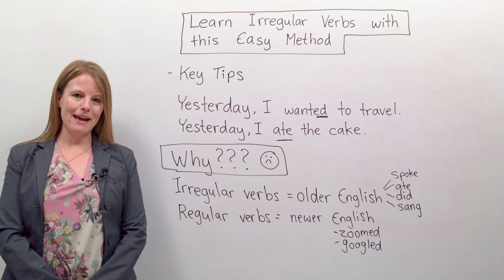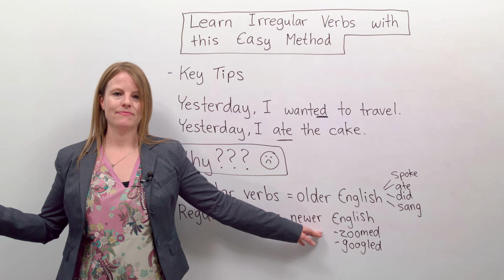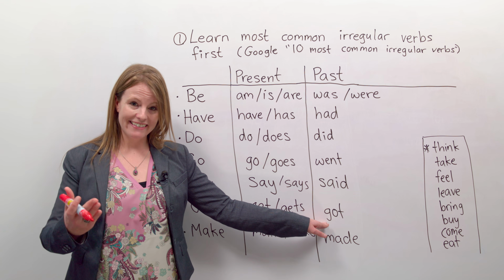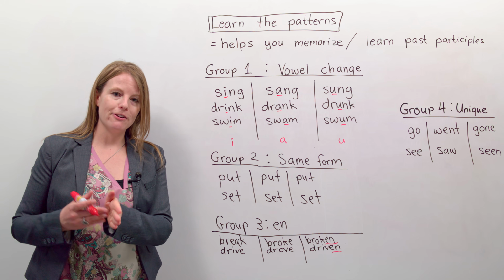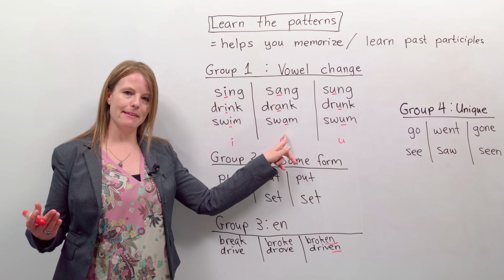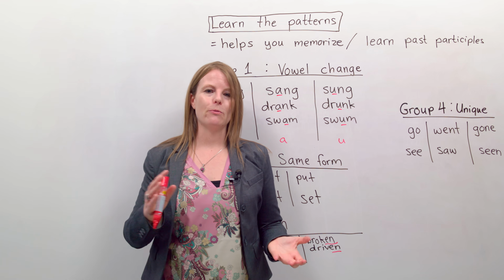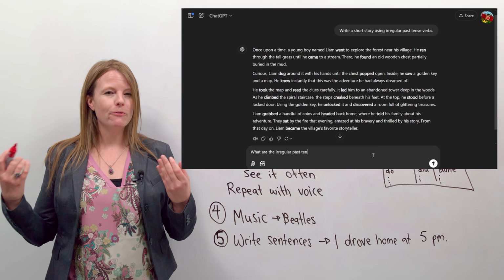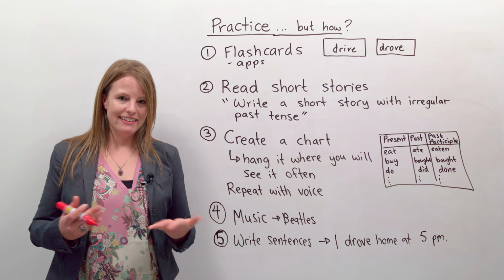How to Learn Past Tense IRREGULAR VERBS... the EASY Way!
What is an irregular verb in English? It’s a verb that does not end with “-ed” in the past tense. So, we’re talking about verbs like “ate” or “spoke”. These verbs can be very challenging for English learners. It feels like it’s impossible to learn all of them. In this class, I’ll give you my tips for learning irregular verbs. With a small amount of effort, you can master a large portion of the irregular verbs in English. I'll even show you how you can use ChatGPT to make your learning more active. Watch now and start learning irregular verbs in English with confidence! Don’t forget to take the quiz to practice what you’ve learned.

In this lesson:
0:00 Learn Irregular Verbs in English
0:15 What is an irregular past tense verb?
3:20 Learn the 10 most common irregular verbs
6:21 The next 10 most common irregular verbs
7:38 Learn the 4 irregular verb patterns!
8:54 Group 1: Vowel Change
12:22 Group 2: Same Form
13:50 Group 3: -en
14:55 Group 4: Unique
15:45 How to practice irregular verbs

TRANSCRIPT:
Hello.
My name is Emma, and today I am going to teach you how to learn irregular past tense verbs.
So, I'm going to teach you some easy methods and tips on how to do this.
So, first of all, let's talk about what is an irregular past tense verb.
Well, I have here two sentences.
The first one says "yesterday I wanted to travel".
The second sentence says "yesterday I ate the cake".
So, in English, when we're talking about the past tense, so something that happened in
the past, like "yesterday", "last month", "last year", we need to do something to the
verb.
So, most verbs follow this "ed" rule, which you might have learned before.
"Learned" is an example of this.
For many verbs, we add "ed" to the end to make it a past tense verb.
But not all verbs follow this, unfortunately, in English.
We have these things called irregular verbs.
Irregular verbs are verbs like "ate".
We don't say "he ated the cake".
That would make things really easy, but unfortunately, English is not the easiest language.
Those of you learning probably know this.
So, you might think, "Why do we sometimes use 'ed' and why do we sometimes have these
verbs that are irregular, like 'ate'?"
Well, the reason...
So, we have this "Why?
Why, Emma?" and we have this sad face.
The reason English is so complicated, it's not because I created the language; it's because
the old parts of English have these irregular verbs.
So, any verb that's extremely old from the beginning or the early days of English, they
have...
They're the irregular verbs.
So, for example, "spoke" is the irregular verb of "speak".
We already talked about "ate", which is the irregular verb of "eat"; "did" is the irregular
past tense verb of "do"; or "sang", that's the irregular past tense of "sing".
So, all of these verbs are very old.
Now, the newer verbs in English are the ones that are the easy ones because you just add
"ed".
So, for example, "decided", "visited", "wanted", these are all later verbs in English.
And even when in English we make new verbs, we usually use the "ed".
So, for example, "googled", "I googled my name."
Or even "zoomed", a lot of people use "zoom".
We've turned it into a verb, "zoomed".
"Yesterday, I zoomed my sister."
So, in this video, we're not going to focus on these easy, regular verbs; we're going
to focus on the hard, irregular verbs, and I'm going to teach you how to learn these
verbs.
Alright, so, the first part of my method for learning irregular past tense verbs is to
learn the most common ones first.
So, here are the most common.
These are the most commonly used in English.
There's many irregular verbs.
I recommend you start with the most commonly used ones first and memorize them.
You might already know a lot of these already.
So, for example, the verb "be", here's the present tense, which might be "I am", "he
is", "they are".
If we're talking about the past, we don't use "ed" here; it's irregular.
We can use "was" or "were".
"He was", "they were".
Most of you probably know the "be" verb.
The next one after that is "have".
"Have" in the present form becomes "has" or "have", so "I have", "she has", it depends
on the subject.
If we're talking about "he", "they", "we", "you", it might change the verb, so we have
"have" or "has".
Well, what's the past tense of this verb?
It's "had".
So, if I'm talking about last year, last year I had a lot of fun, I could say.
So, this is an irregular verb; it's irregular because it does not end in "ed".
It's following a different set of rules; it's an irregular past tense verb. […]